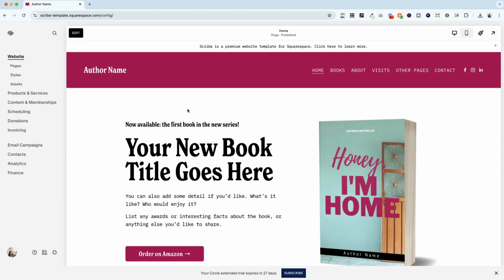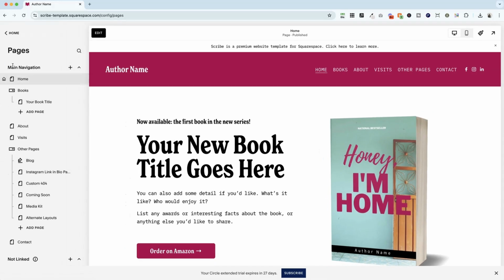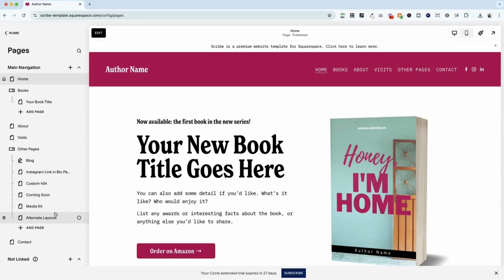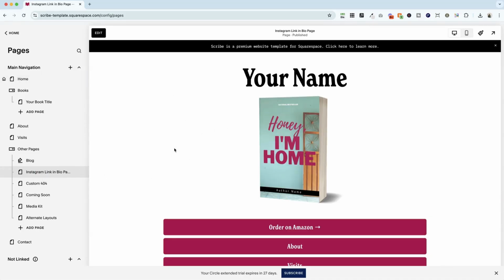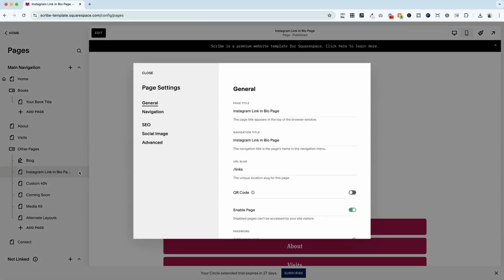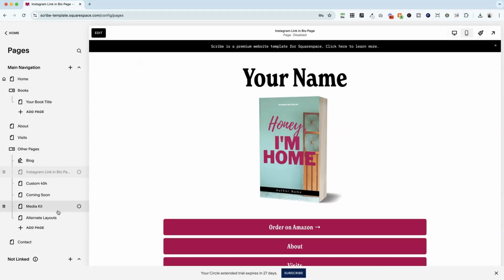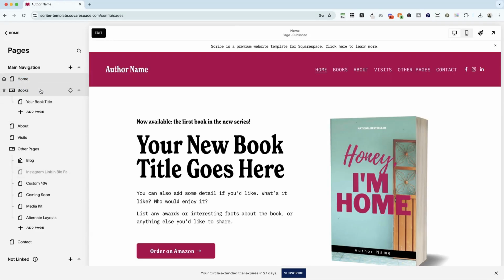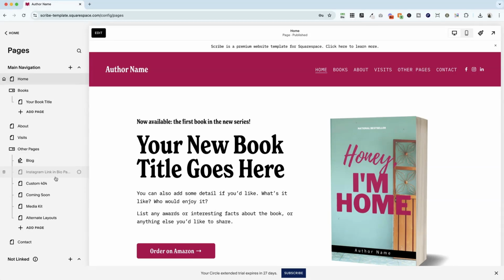Disable (Hide) Pages on Squarespace: Beginner Tutorial [2025]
Disable - don't delete - Squarespace website pages you aren't currently using.

Keep your Squarespace site organized without losing work or future page layouts. This quick tutorial shows how to disable pages so they’re hidden from visitors and search engines while still accessible on the back end. Perfect if you’re building out your site and want to save some pages for later.

0:00 Intro & why disable (hide) pages on Squarespace
1:10 What happens to disabled pages
1:29 Step-by-step: disabling a page on Squarespace
2:16 Recap & final tips